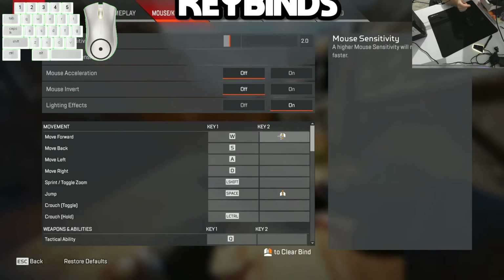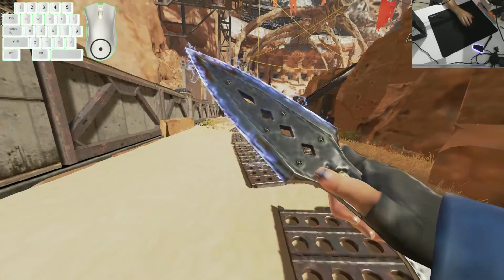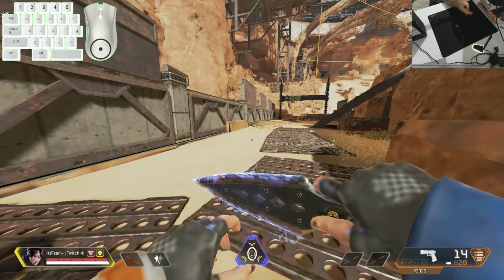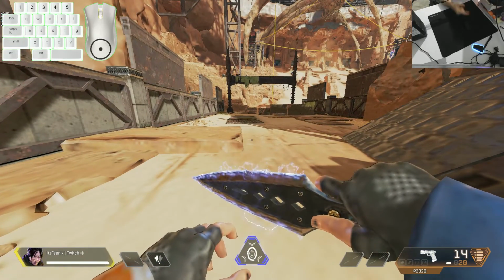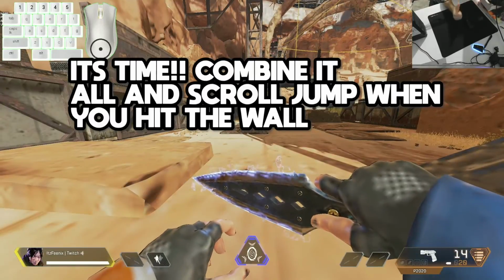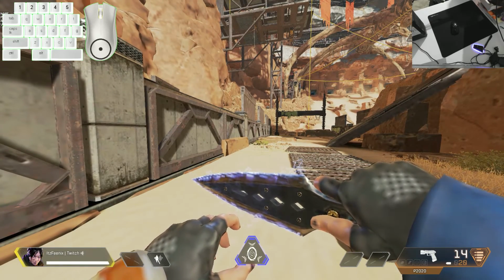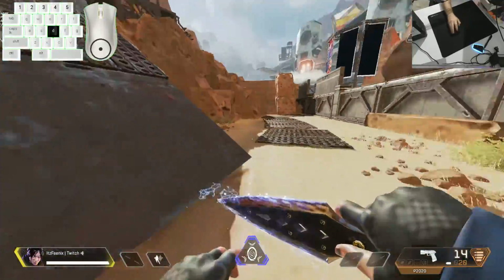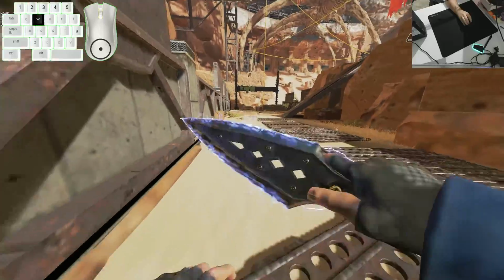How to Wall Jump In Apex Legends On Mouse and Keyboard PC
How to wall jump/bounce in 3 rules and 3 easy steps! and bonus how to wall bounce over walls at the end of the video!
This video will show you How to Wall Jump In Apex Legends On Mouse and Keyboard.

this video will show you how to wall bounce in apex legends season 14 it is part of a larger movement guide for apex legends on this channel. this video will show you how to wall jump on pc and how to wall bounce on pc. this video will also guide you through apex movement like tap strafing and using it to get farther and better wall bounces.